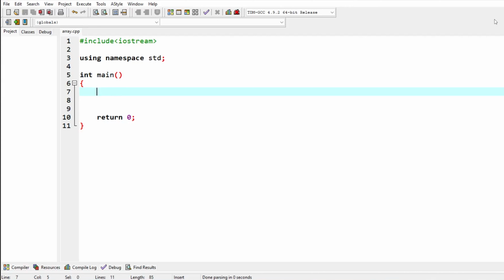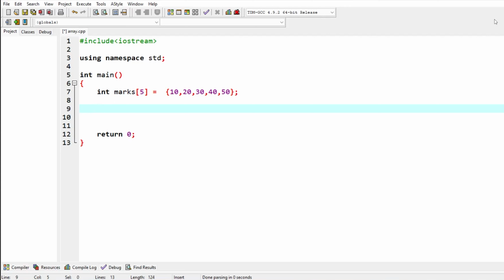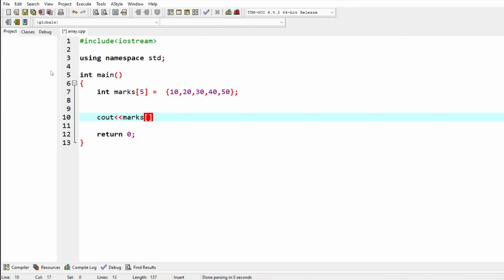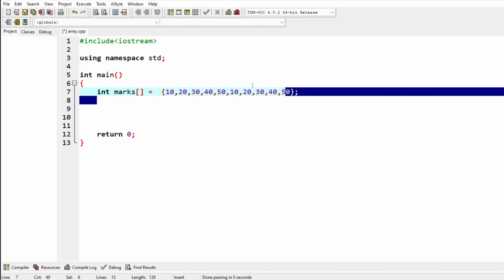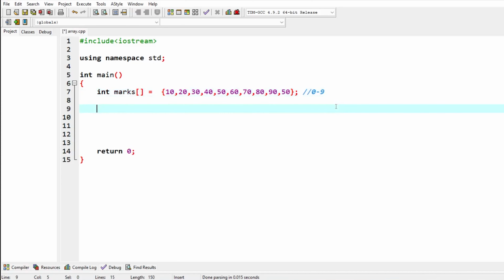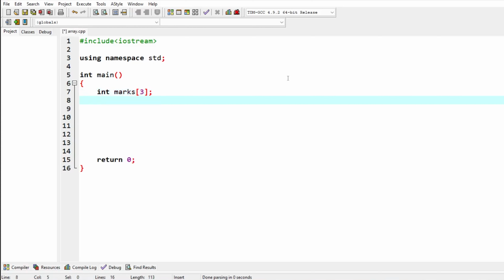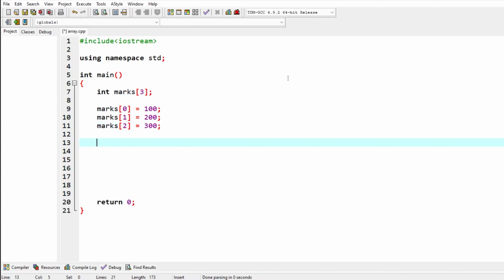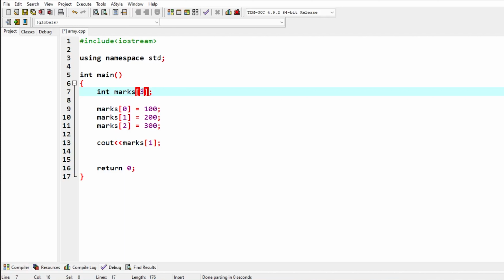Working with ARRAYS in CPP | C++ Video Tutorial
Hello Knowledge Gainers, So in this video we will learn about the Arrays in C++.